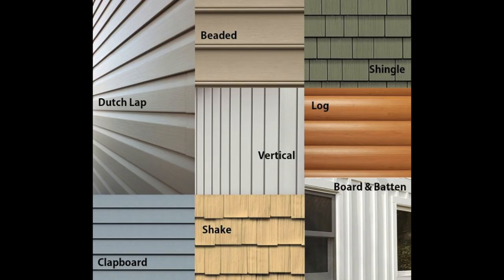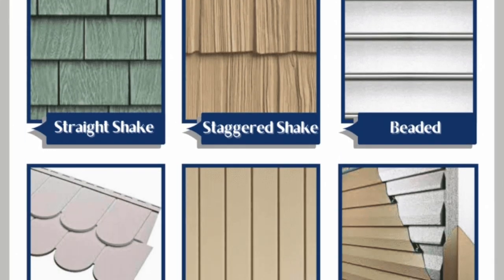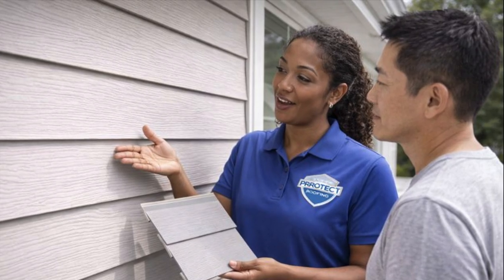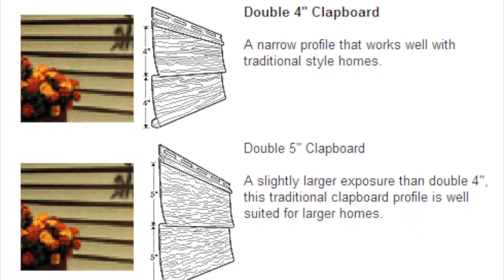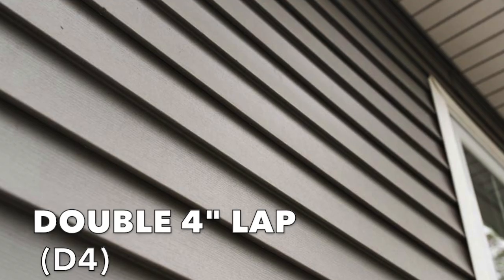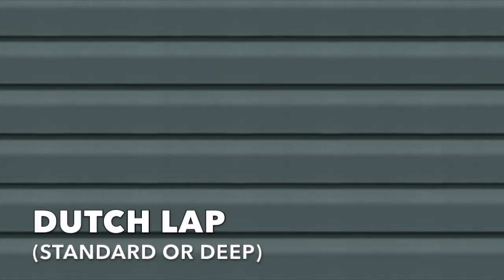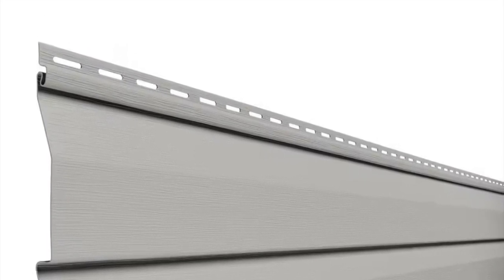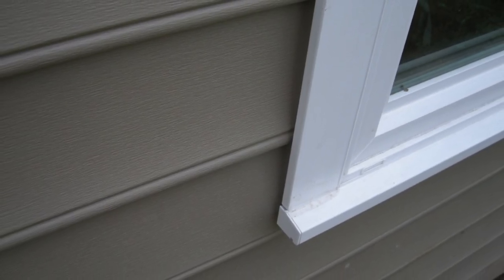"Siding Styles & Profiles" - Prrotect Roofing Training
In this training video, we break down the most common siding profiles found in the St. Louis region and explain how to identify, compare, and confidently discuss them with homeowners.

This video is designed specifically for sales professionals, focusing on field identification, visual differences, and clear homeowner communication—not installation techniques.

You’ll learn how to recognize and explain:

Double 4″ lap siding

Double 5″ lap siding

Dutch lap and Double Dutch lap siding

Beaded lap siding

Vertical board-and-batten profiles

Shake and shingle-style siding

Smooth vs wood-grain siding textures

Insulated siding and how to identify it

We also cover practical sales talking points, common homeowner questions, and simple ways to explain profile differences without technical jargon.

Whether you’re matching existing siding, recommending an upgrade, or educating a homeowner during an inspection, this video will help you speak with confidence and credibility in the field.